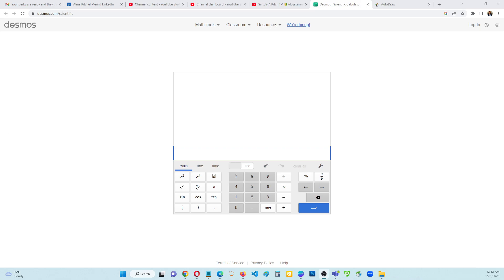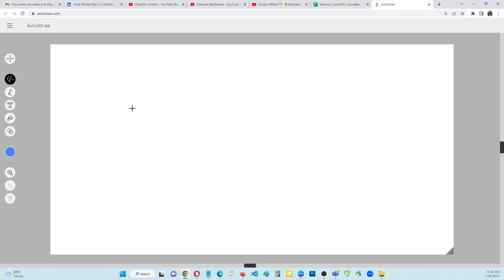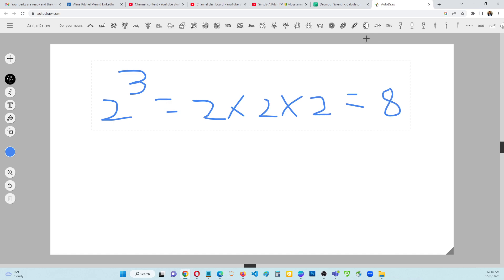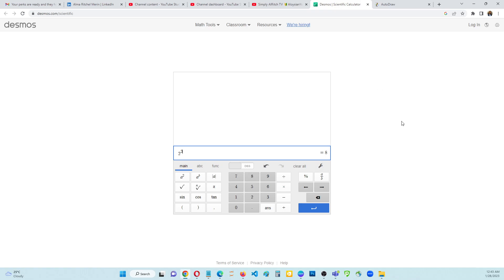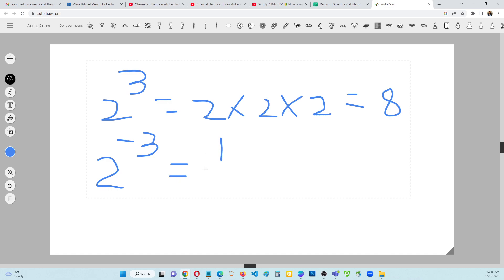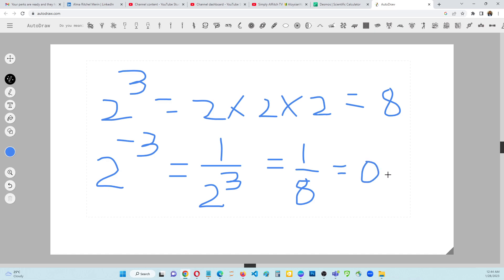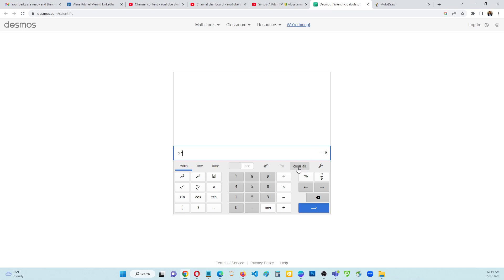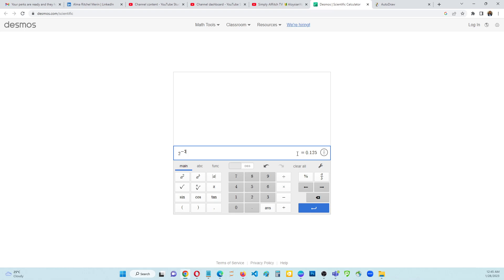How to Enter a Negative Exponent on a Scientific Calculator Online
MEMBERS of Simply AlRitch TV and Simply AlRitch Tutorials
*Level 3 & Above Members get Featured here (as of January 24, 2023)*